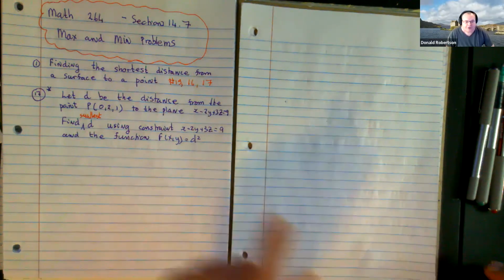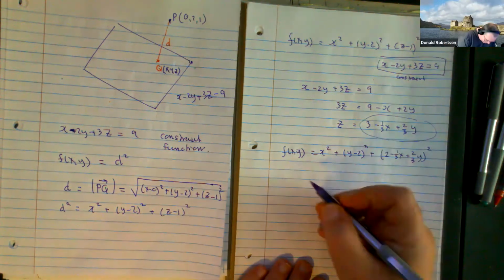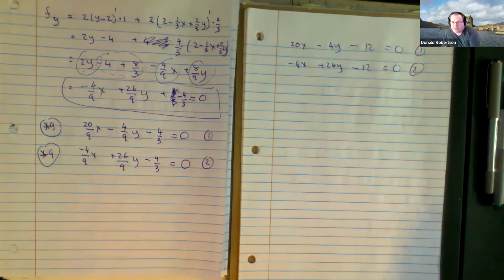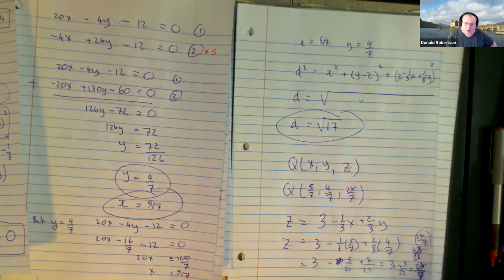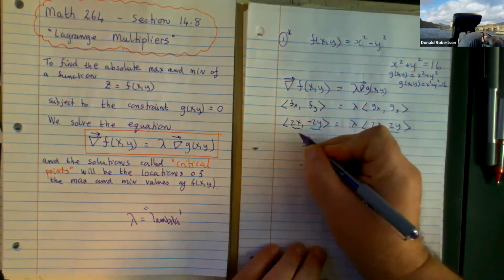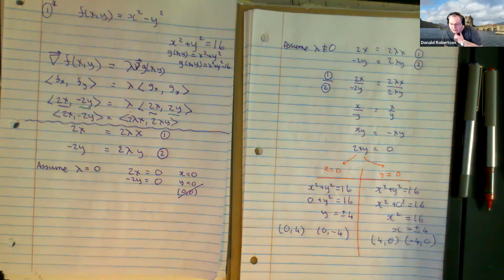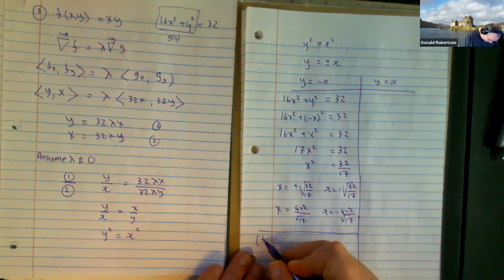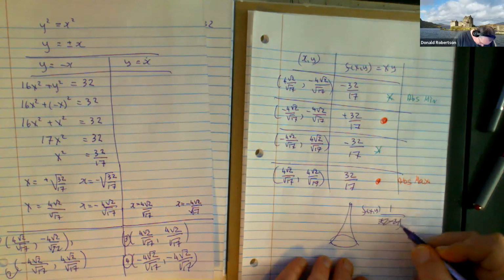Math 264 Thur 14th April Lagrange Multipliers